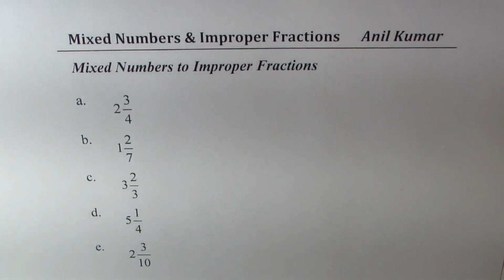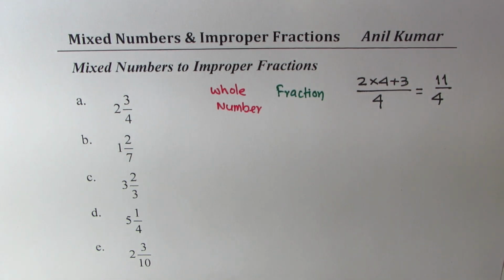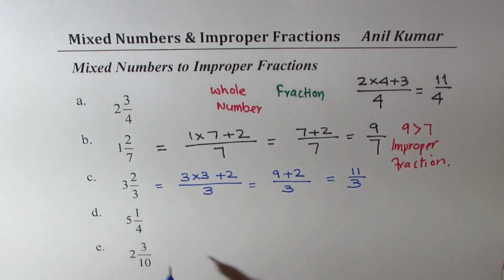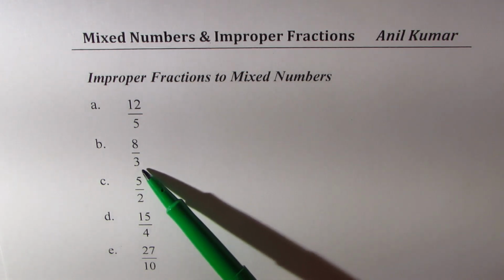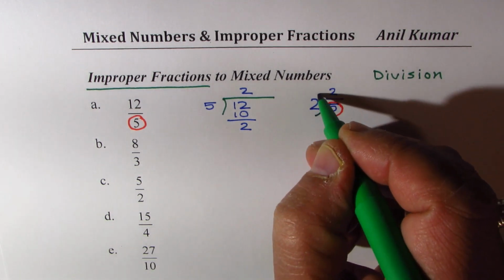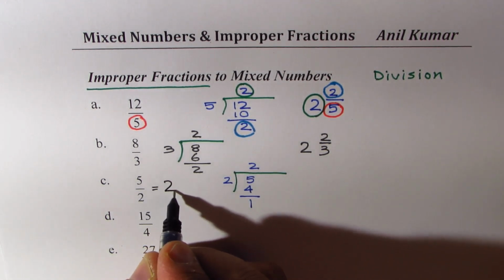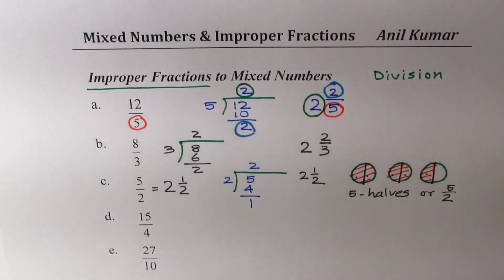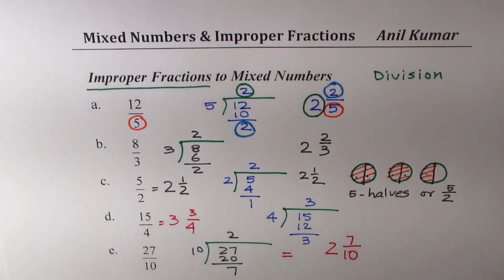How to Convert Improper Fractions and Mixed Numbers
globalmathinstiute anilkumarmath Fractions are of the form p/q where q is not zero. If p is greater than q then the fraction is called improper fraction. Value of improper fraction is more than 1. We can divide the numerator by the denominator and then write it as a mixed number. Visual illustrations in this video help to understand the concept clearly in a very simple language. Video can help teachers and instructor to explain the concept. Thanks.
Improper Fractions to Mixed Numbers and